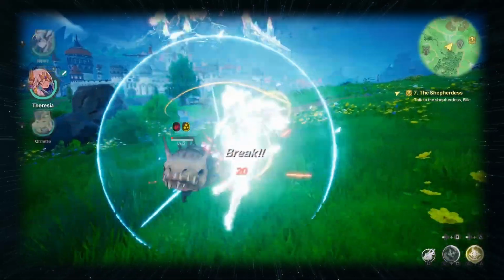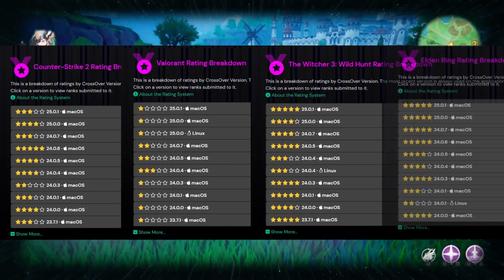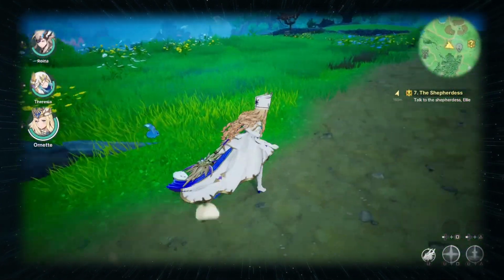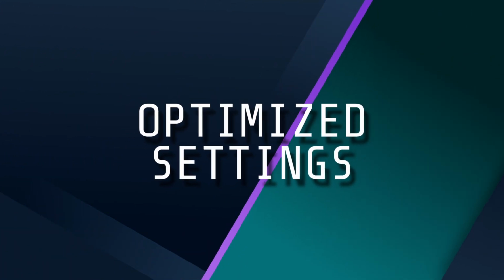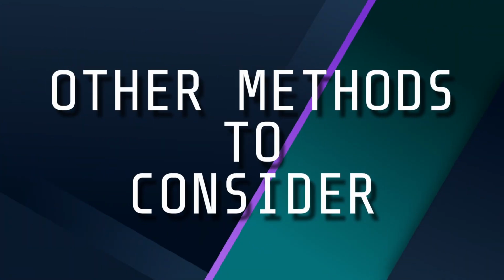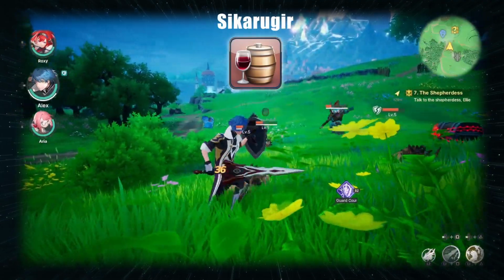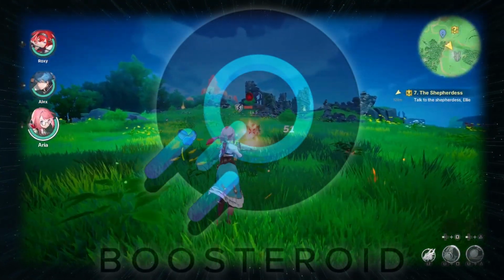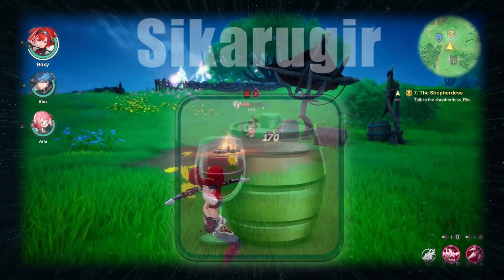The Best Ways to Play DragonSword: Awakening on Mac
How to Play DragonSword: Awakening on Mac (MacBook/iMac - Apple Silicon M1/M2/M3/M4 + Intel)
In this video, I'll go over the main ways to play DragonSword: Awakening on macOS machines, including MacBook, iMac, Apple Silicon M1/M2/M3/M4, and Intel Macs.

The ways to play DragonSword: Awakening on Mac that I tested and that worked for me are: Boosteroid, CrossOver, Sikarugir, AirGPU, and Shadow PC.

Common questions answered here are: Can you play DragonSword: Awakening on Mac, does it work on Apple Silicon M1/M2/M3/M4, and what are the best cloud/local methods for macOS?

Before you start (quick requirements for the different methods):
Server distance: your location relative to Boosteroid servers heavily affects latency and stream quality
Local methods: Minimum Mac hardware needed for this game

CHAPTERS / TIMESTAMPS
00:00 DragonSword: Awakening on Mac: Can You Actually Play It?
00:22 DragonSword: Awakening at a Discount
00:35 CrossOver (Recommended Local Method)
02:03 Boosteroid (Recommended Value Option)
03:26 Optimized Settings for DragonSword: Awakening
03:51 Other Methods to Consider
04:56 Method Comparison
05:52 Final Thoughts

DragonSword: Awakening Discounts